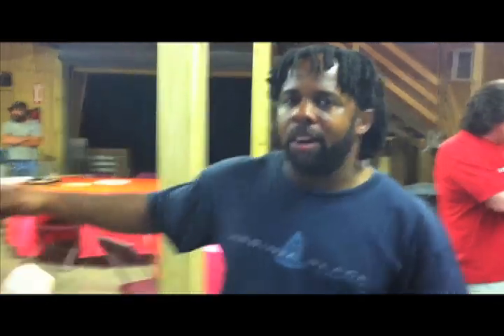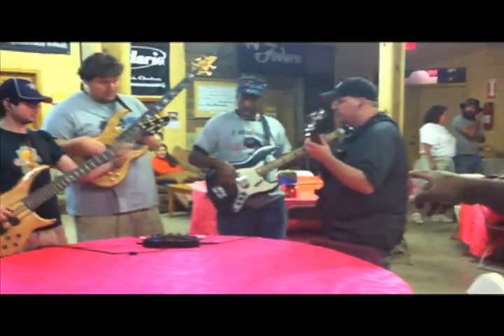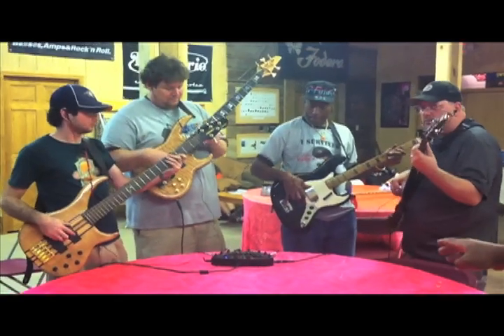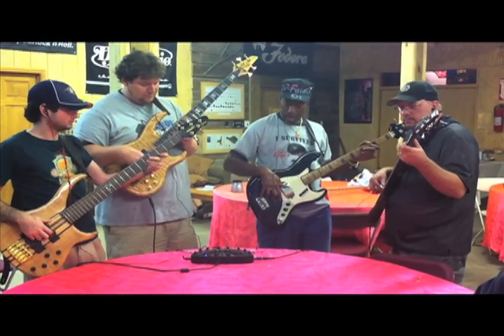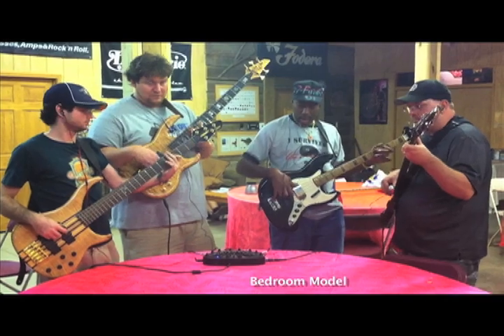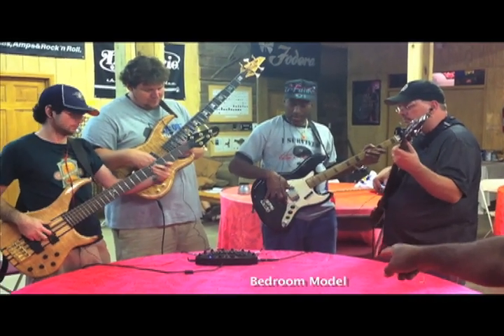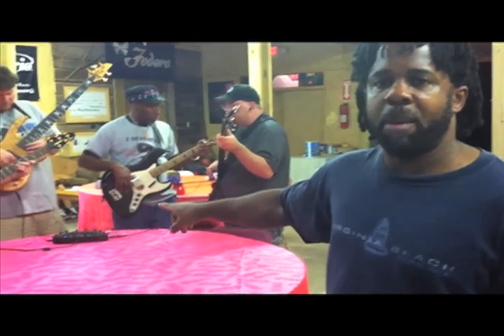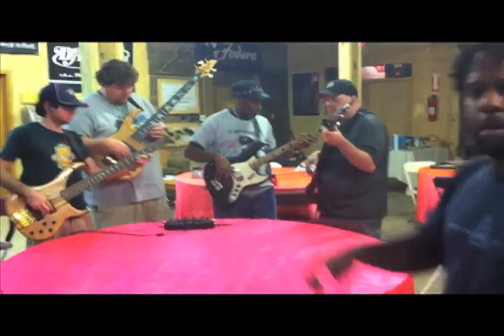Victor Wooten talks about using JamHubs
JamHub is thrilled to have earned the endorsement of world-renowned bassist Victor Wooten. He sent us this video testimonial to describe how JamHubs have helped him to overcome numerous challenges at his Bass/Nature Camp. We're so grateful for his kind words and the big smile with which he delivered them. Thank you, Victor!